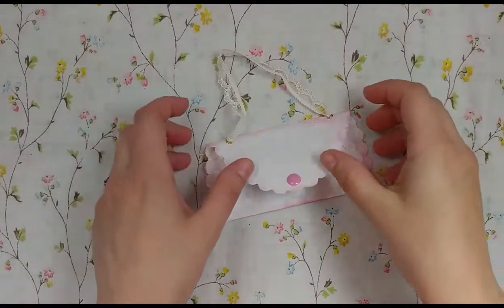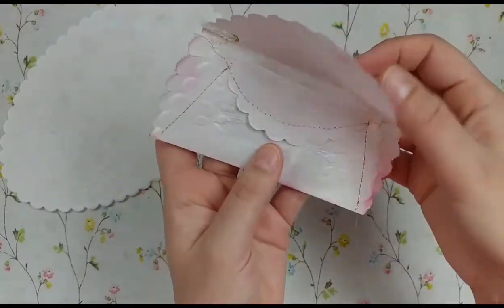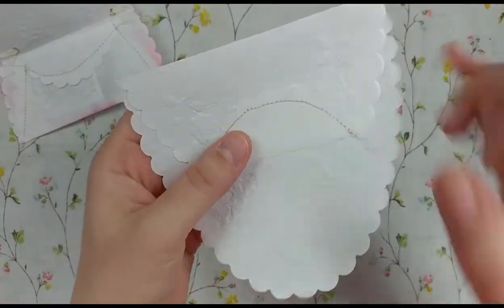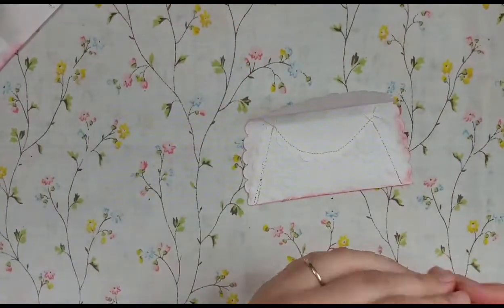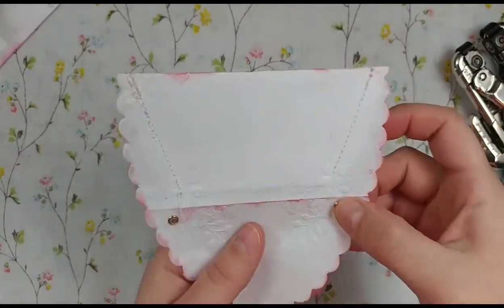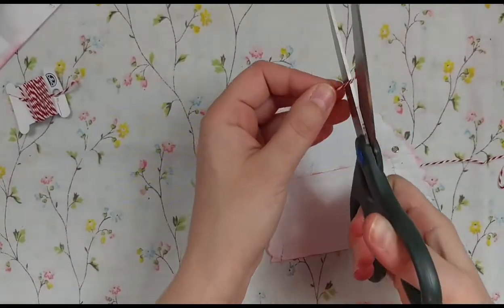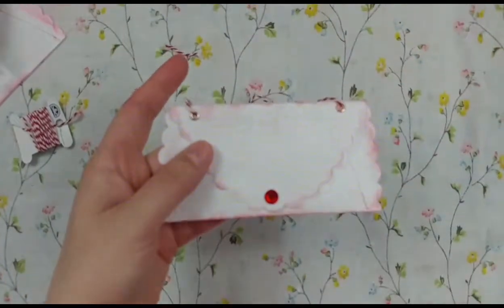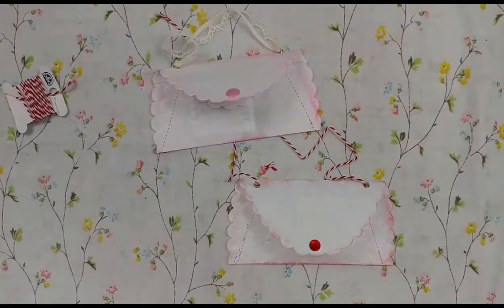DIY Doily Purse Tutorial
I am on the design teams for:
Calico Collage